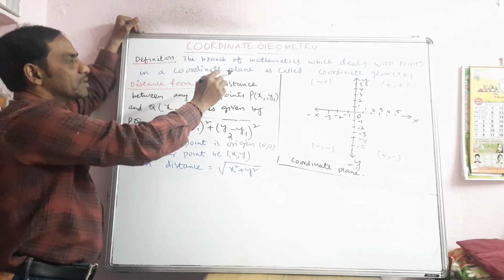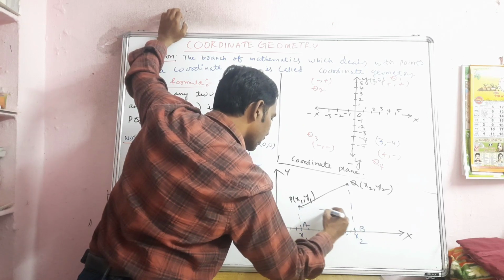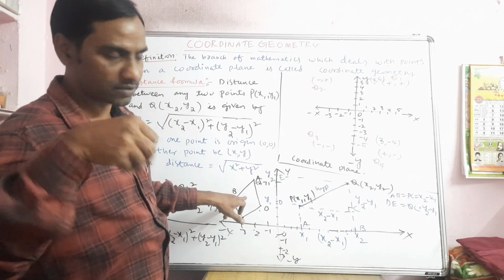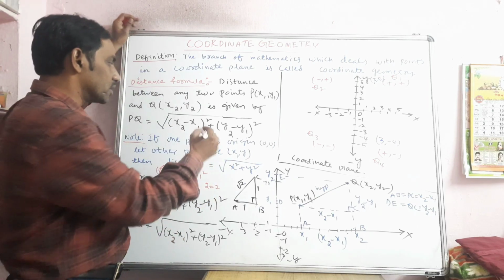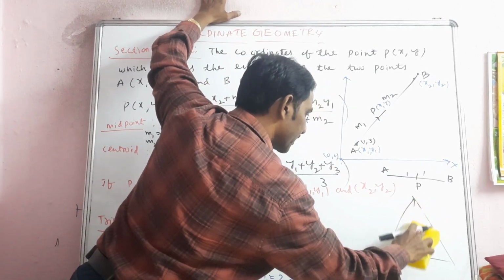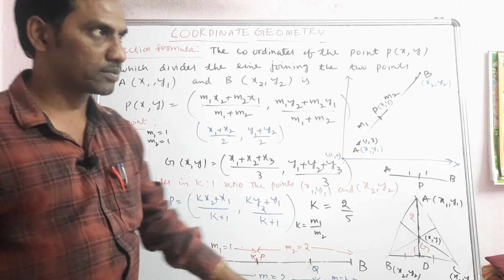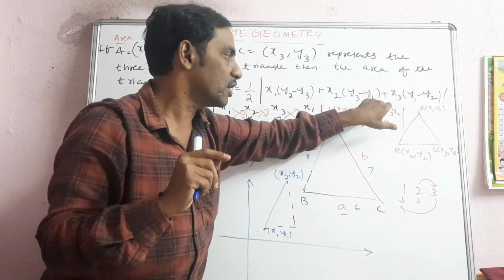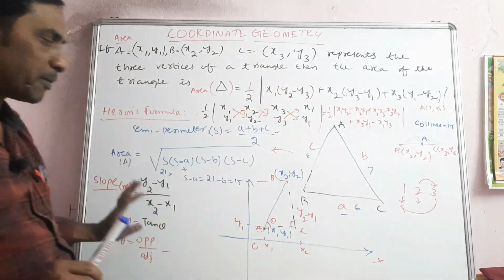CO-ORDINATE GEOMETRY (introduction) video1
ÇOORDINATE GEOMETRY (introduction) video1